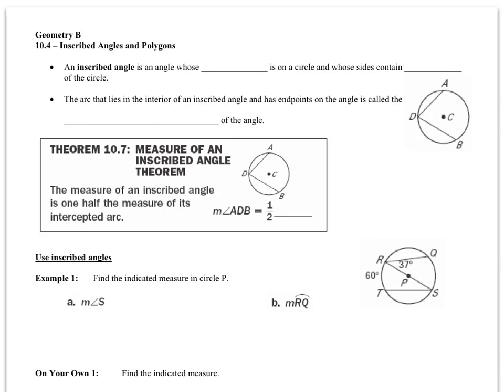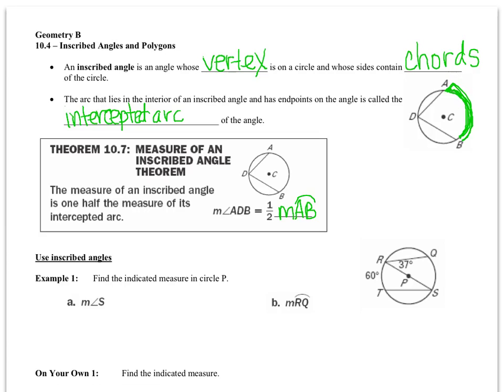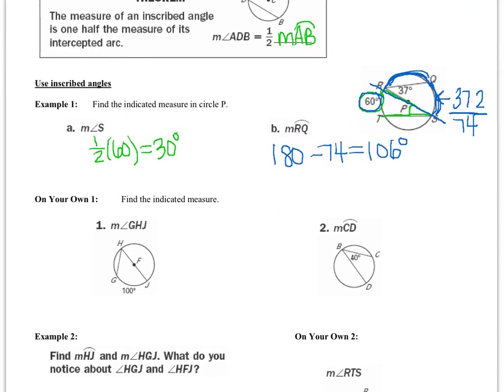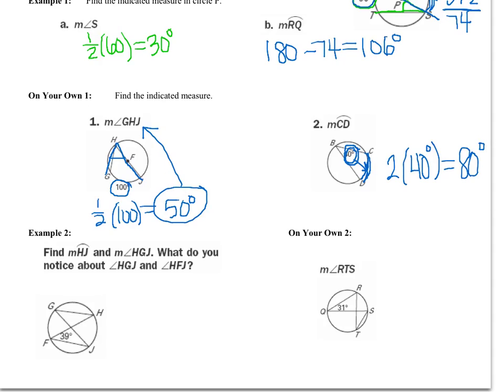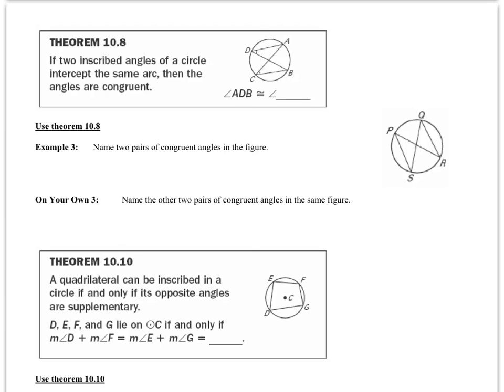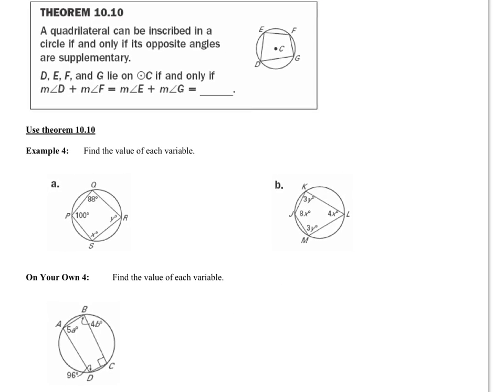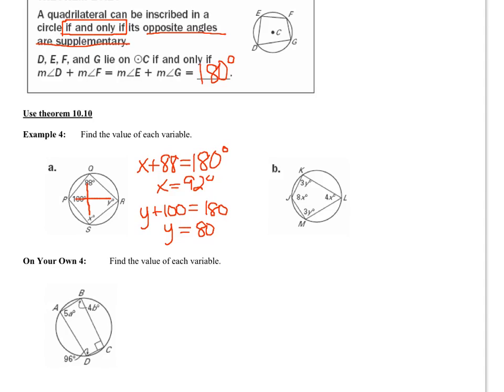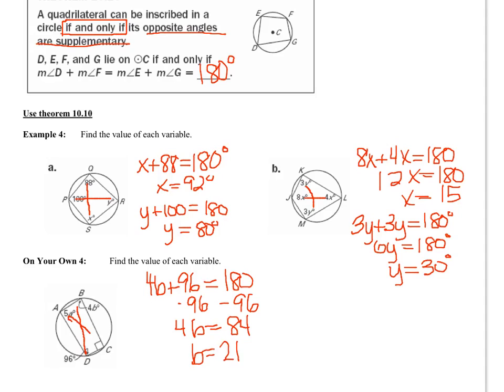10.4 Inscribed Angles and Polygons